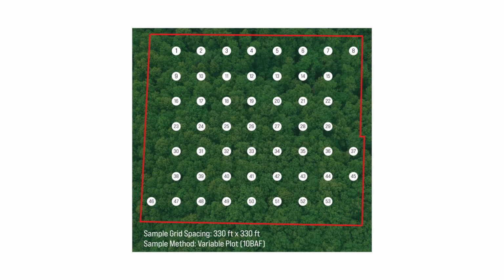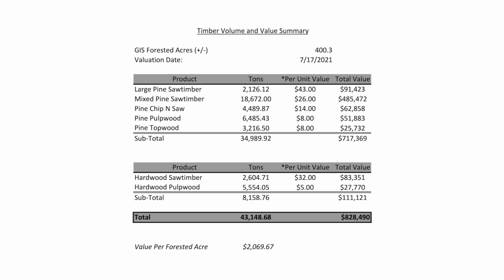Timber Cruise | Texas Farm Credit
Timber, the most important source of renewable energy, is a constant presence in our daily lives, from the walls of your home to the paper you use. Whether you’re planning to purchase or sell timberland, understanding its value is crucial. This video explains the appraisal process and how a timber cruise is used to estimate the volume and value of timber.

At Texas Farm Credit, we offer financing options and expert guidance for all aspects of the forest industry.